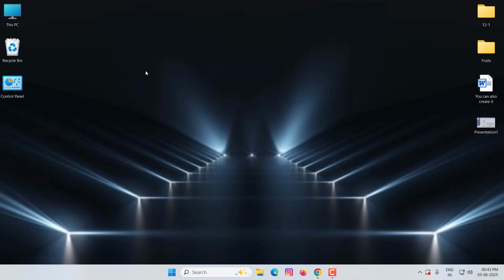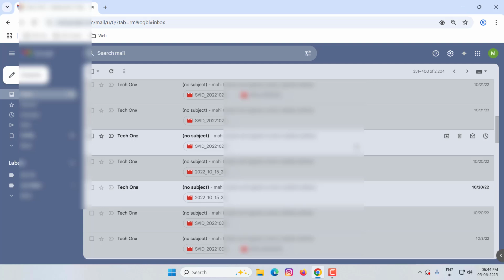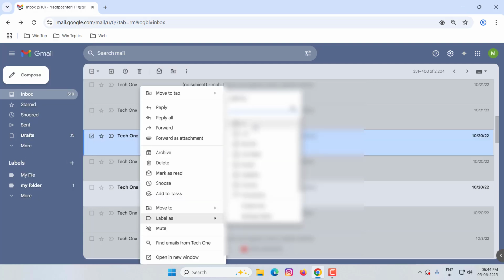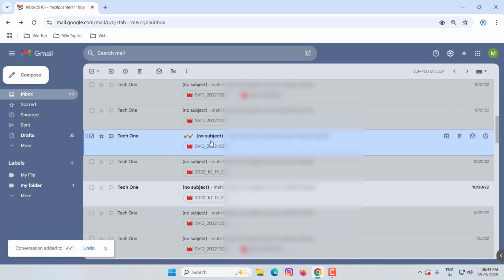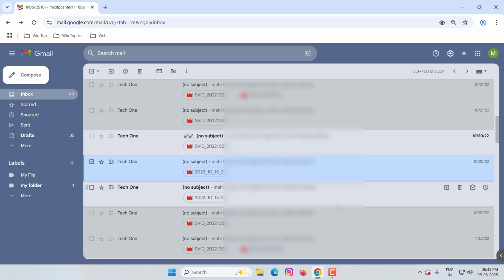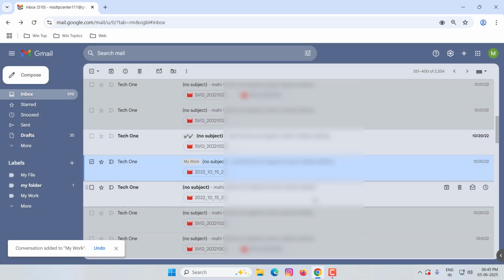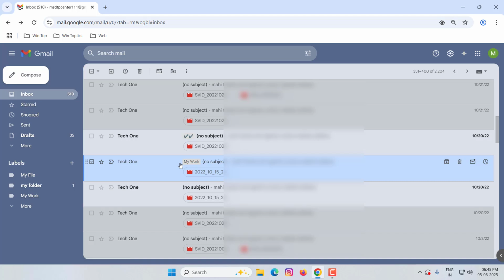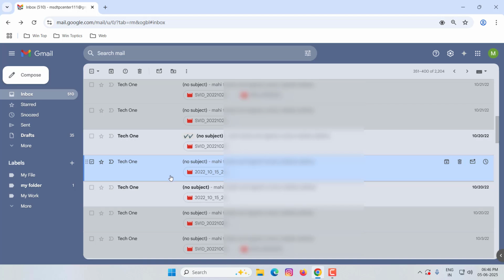How to Add and Remove Label In Gmail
Gmail Add and Remove Lable
Create label in gmail